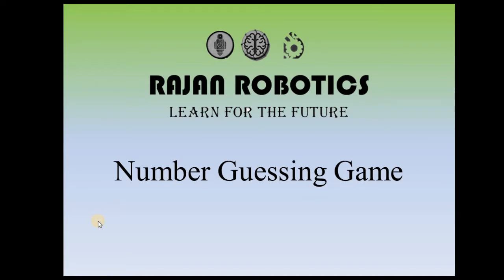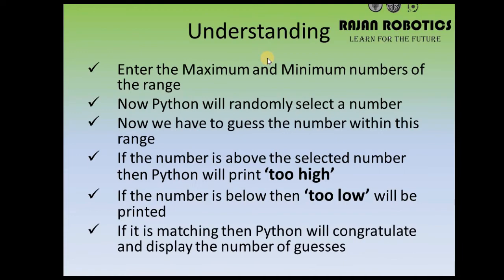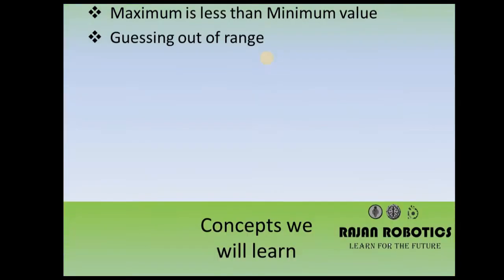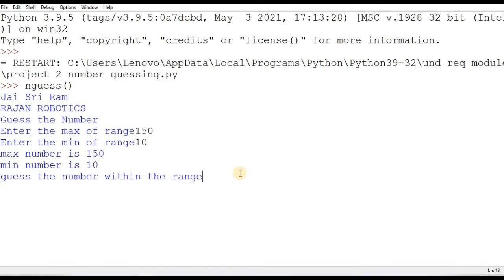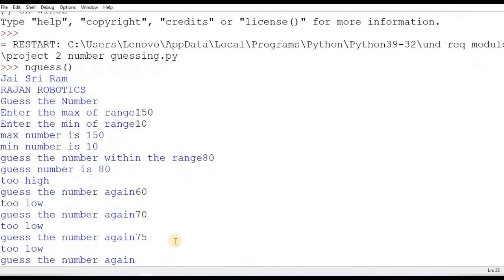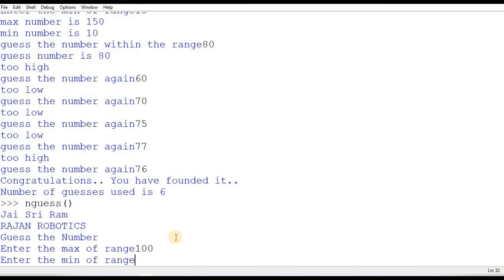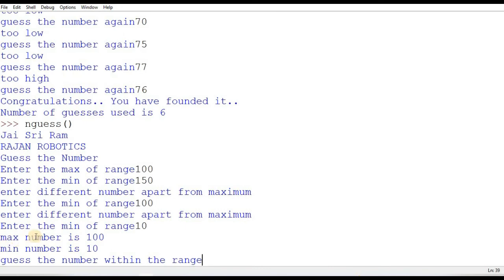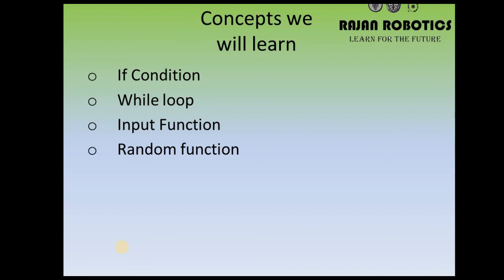Number guess using PYTHON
Watch the video to understand the concept and key points in Guessing the Number using Python